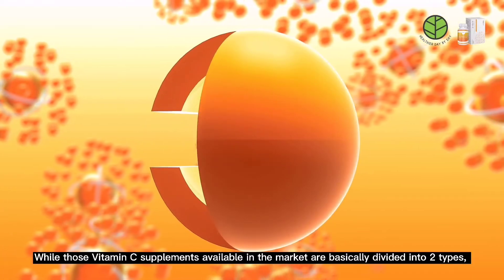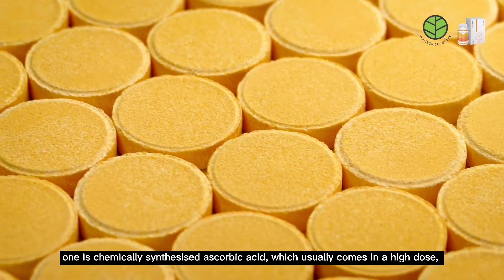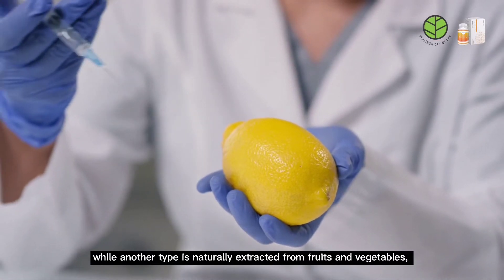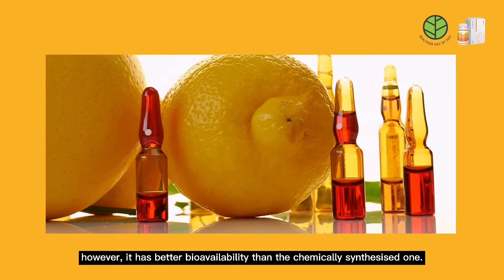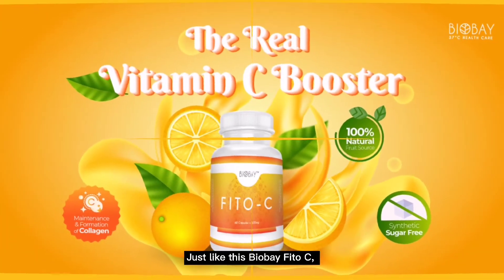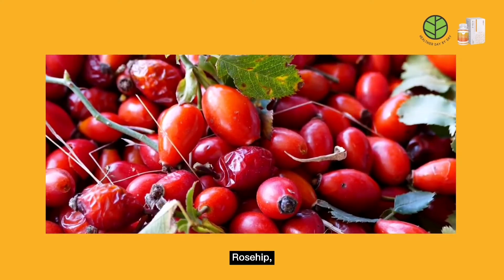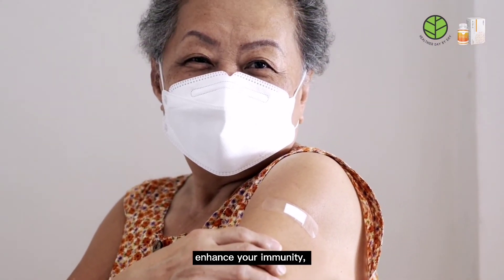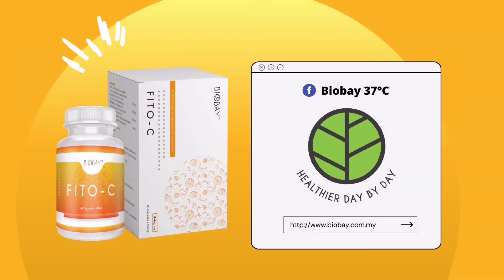Biobay Fito-C | 100% natural fruit sources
Synthetic vs Natural Vitamin C

🍊𝐕𝐢𝐭𝐚𝐦𝐢𝐧 𝐂 is a nutrient our body needs to support at least 300 metabolic functions in out body. 𝐕𝐢𝐭𝐚𝐦𝐢𝐧 𝐂 cannot be made by the human body, therefore we must consume it from exogenous supplements or from our diet.

🧐But there are so many Vitamin C choices in the market, how to choose? What define a ‘quality’ vitamin C supplement?

🔎Let dig deeper and learn how to choose wisely for maximum benefits.😀

𝑾𝒉𝒚 𝑪𝒉𝒐𝒐𝒔𝒆 𝑩𝒊𝒐𝒃𝒂𝒚 𝑭𝒊𝒕𝒐-𝑪 𝒐𝒗𝒆𝒓 𝒐𝒕𝒉𝒆𝒓 𝑽𝒊𝒕𝒂𝒎𝒊𝒏 𝑪? Let’s discover the uniqueness
🏅Pharmacist Recommended Brand
✅Made from 100% Natural Fruit Source. Rich in bioflavonoids & antioxidants

🌿𝗔𝗰𝗲𝗿𝗼𝗹𝗮 𝗖𝗵𝗲𝗿𝗿𝘆 𝗘𝘅𝘁𝗿𝗮𝗰𝘁
🌿𝗥𝗼𝘀𝗲𝗵𝗶𝗽 𝗘𝘅𝘁𝗿𝗮𝗰𝘁
🌿𝗖𝗮𝗺𝘂-𝗖𝗮𝗺𝘂 𝗘𝘅𝘁𝗿𝗮𝗰𝘁
🌿𝗦𝗲𝗮 𝗕𝘂𝗰𝗸𝘁𝗵𝗼𝗿𝗻 𝗘𝘅𝘁𝗿𝗮𝗰𝘁

✅100% Synthetic Sugar Free
✅100% Water-soluble Vitamin, easily absorbed in the intestine
✅2 capsules a day, keep sickness away!

Not just to strengthen immunity! Here are 8Benefits why you should consume Fito-C!
🍊Antioxidant
🍊Promotes collagen synthesis
🍊Prevent cancer and scurvy
🍊Promotes gum health
🍊Protect against infections and allergies
🍊Increase heart health
🍊Joint pain relief
🍊Prevent cataracts and improve eye health

⚡𝐁𝐈𝐎𝐁𝐀𝐘 𝐅𝐈𝐓𝐎-𝐂 (𝟔𝟎❜𝐬) 𝐑𝐌𝟗𝟗